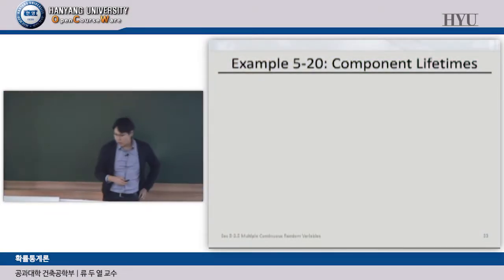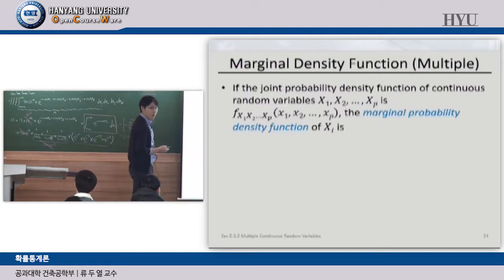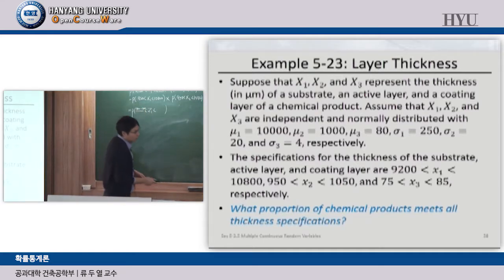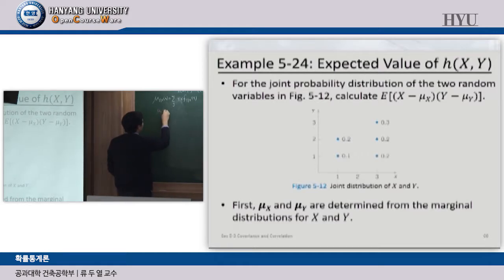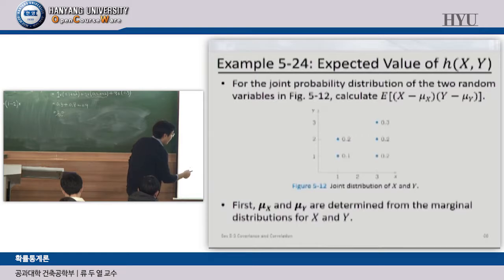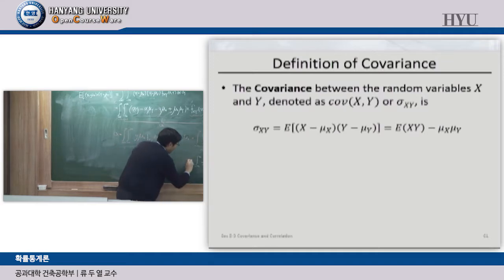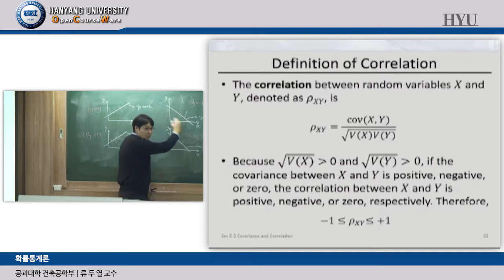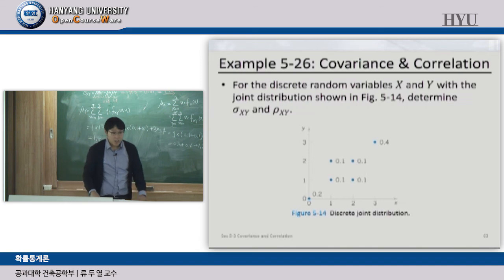20161122_확률통계론